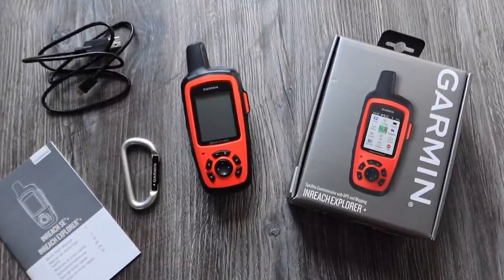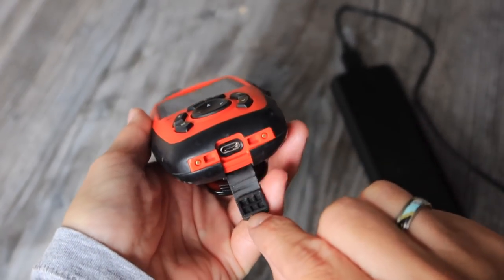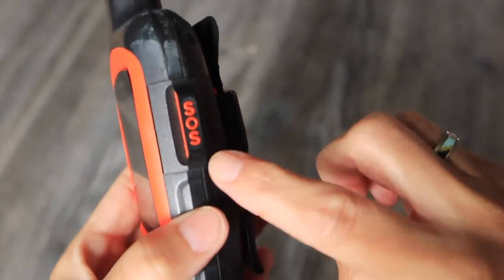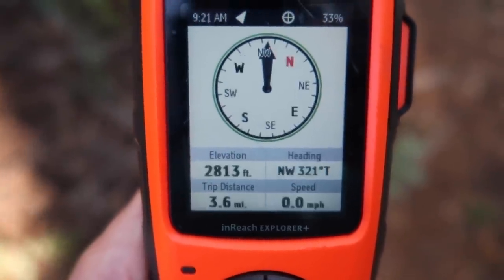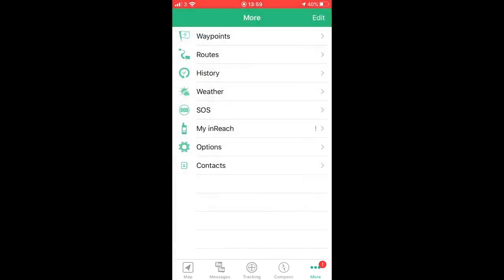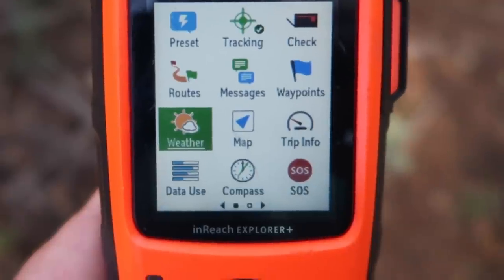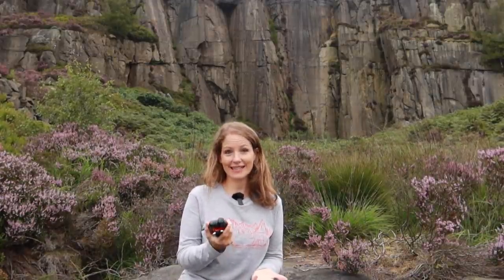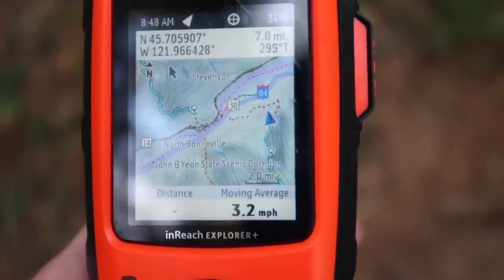GARMIN INREACH EXPLORER+ REVIEW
Here is my honest review of the Garmin InReach Explorer+. This was the satellite device I hiked with for 7 months on the Pacific Crest Trail and on a backpacking trip in UK prior to that.
I hope this video is helpful if it is something you are interested in purchasing, or if you are wondering if it will be suitable for you.
*Update Nov 20222* This product has now been discontinued but the Garmin InReach Mini is still available

↠ Garmin InReach Explorer+ Mini Version
↠ Garmin InReach SE+
↠ SPOT X Satellite Tracker
↠ ACR ResQLink View

Mary ❤